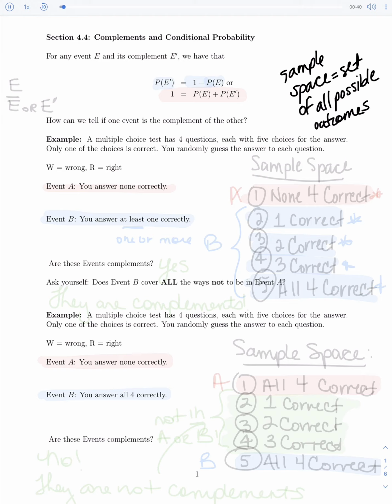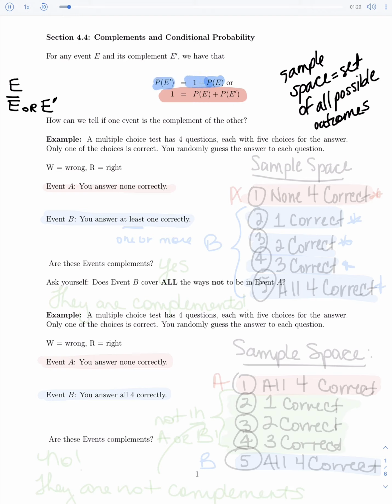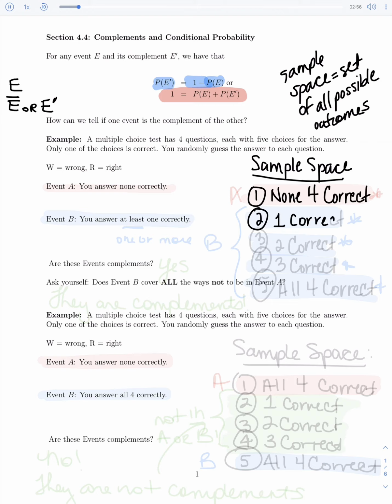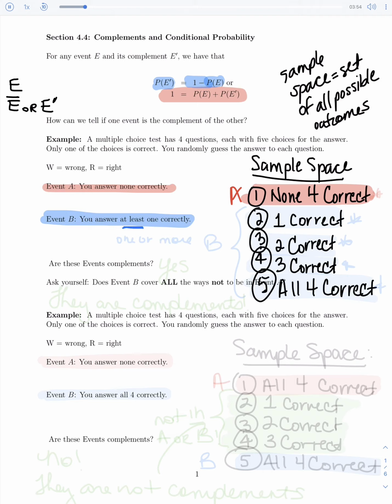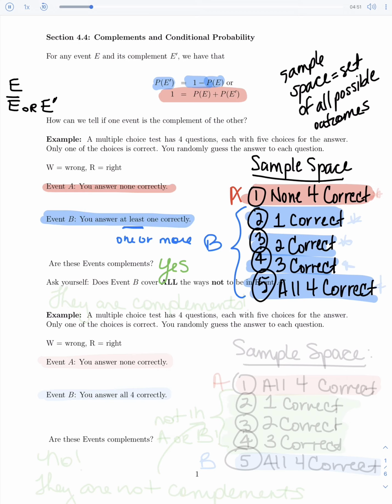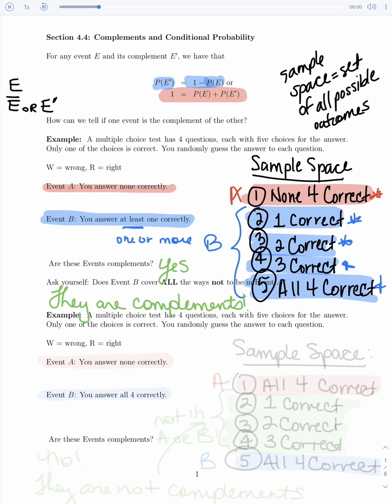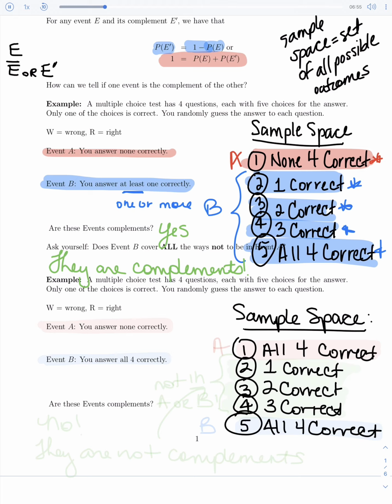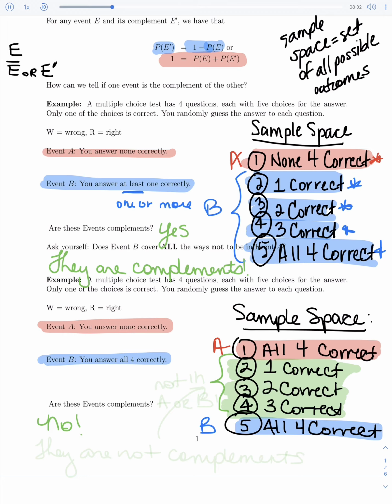STA 2023 Chapter 4 Section 4 Part 1